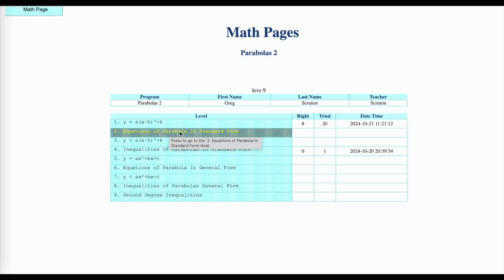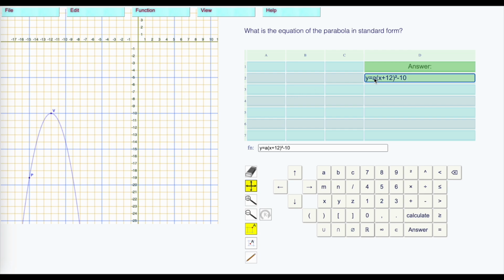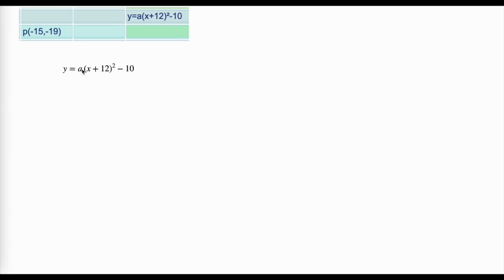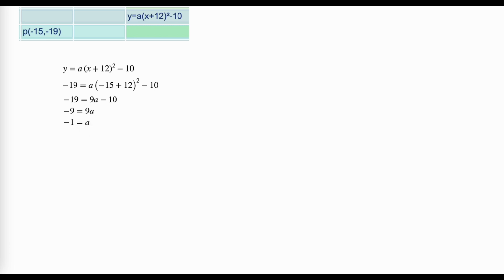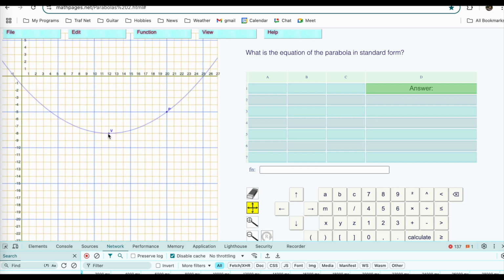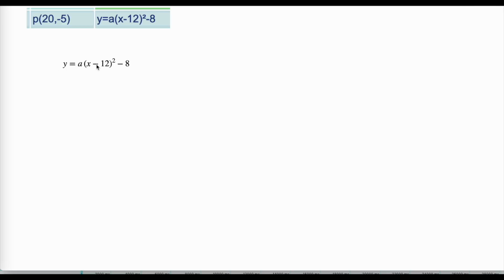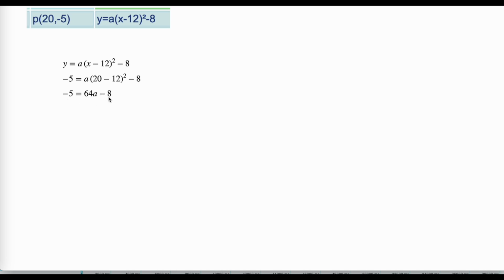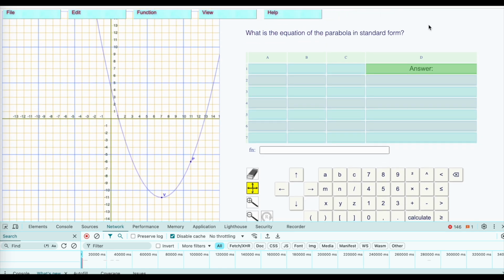Level 2 Finding The Equation Of The Parabola In Standard Form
Level 2 Finding The Equation Of The Parabola In Standard Form. From the Parabolas 2 Math Program.